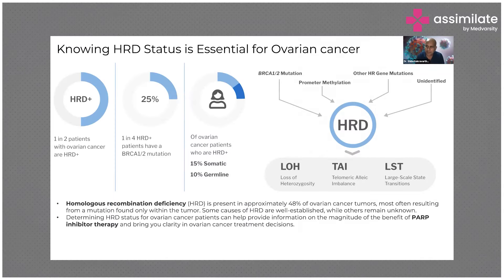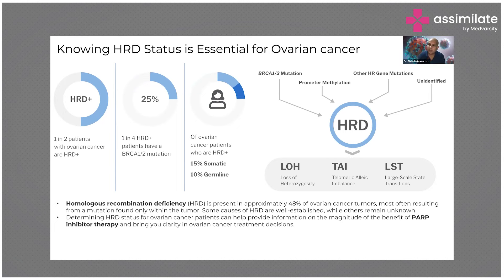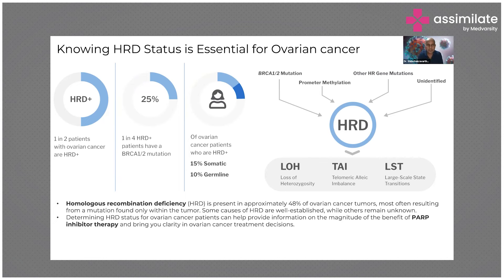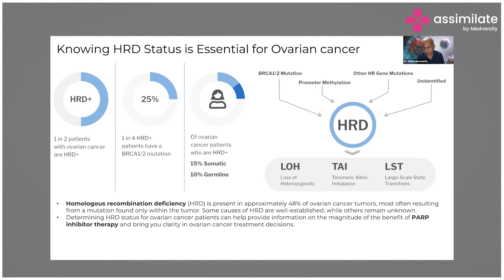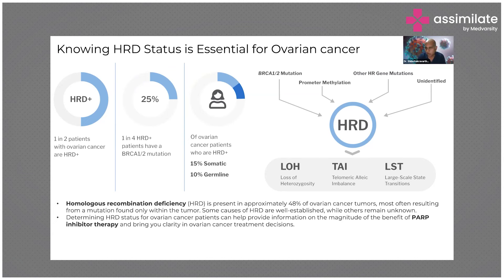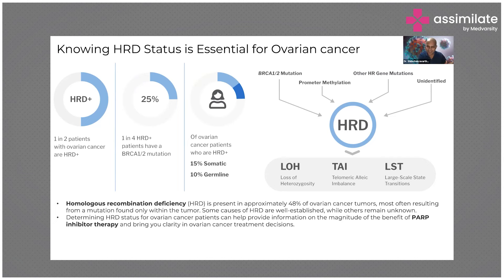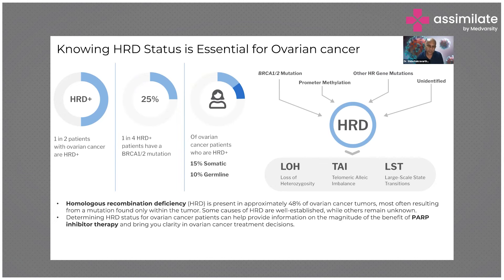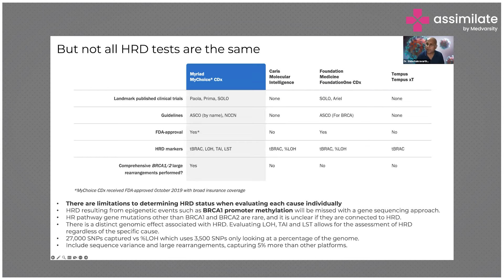HRD in Ovarian Cancer | A Medical Case Study for Healthcare Professionals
Homologous Recombinant Deficiency (HRD) in ovarian cancer refers to a specific genetic condition where cells are impaired to repair DNA damage through homologous recombination. HRD is a significant factor in ovarian cancer research and treatment because it has profound implications for patient management. The identification of HRD status through genetic testing has become essential in guiding treatment decisions and improving the prognosis for ovarian cancer patients.

Dr. Shibichakravarthy Kannan, Precision Oncology, Founder & CEO of Oncophenomics Inc., Hyderabad, briefs us on Homologous Recombinant Deficiency (HRD) in ovarian cancer.